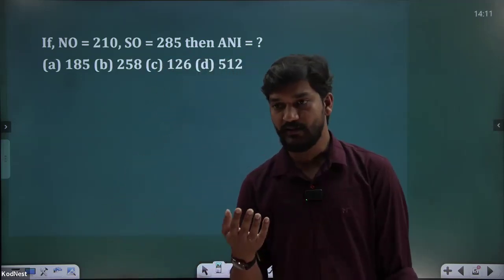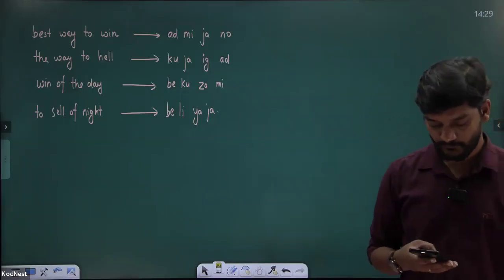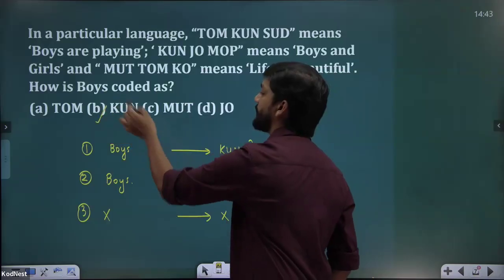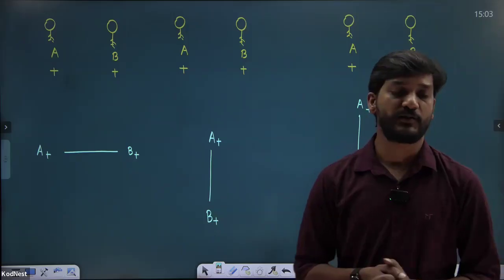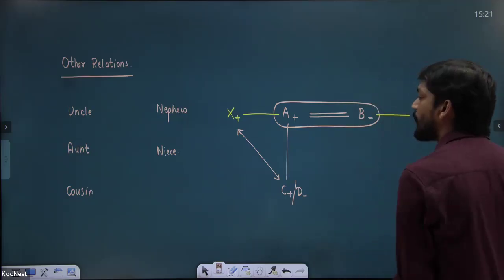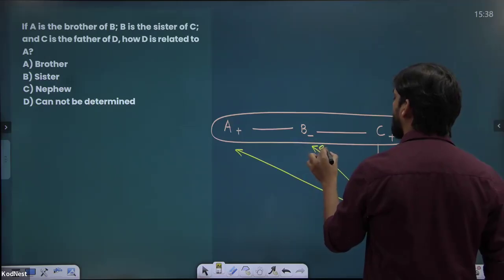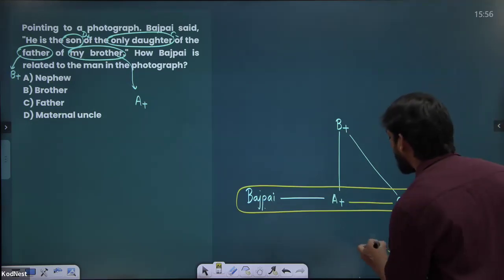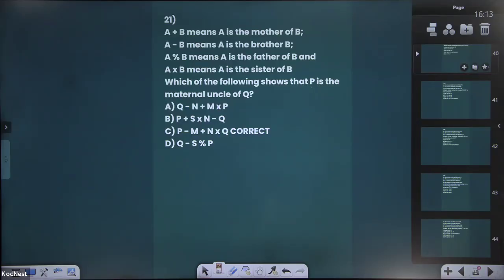Aptitude July - 28 August 2024